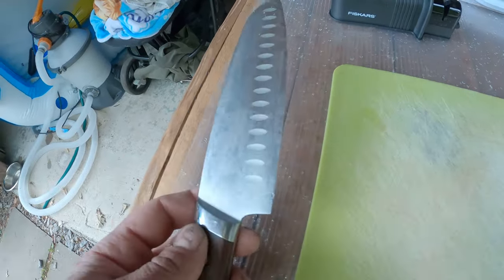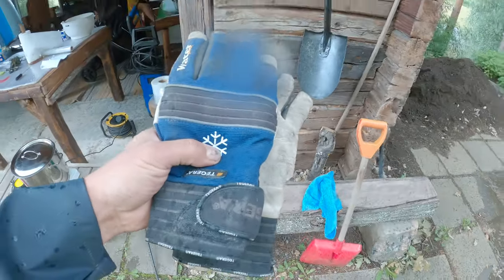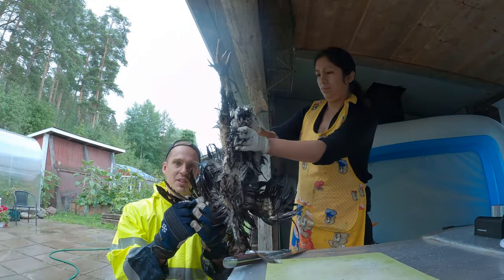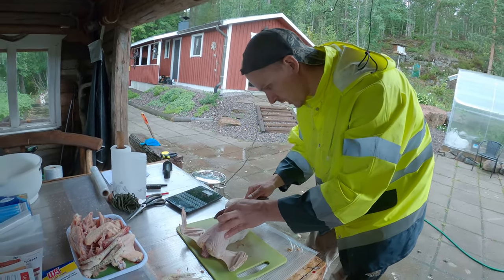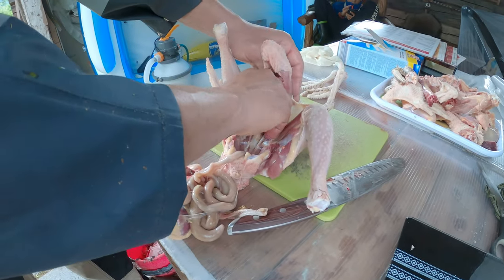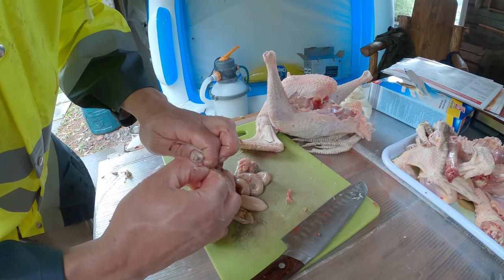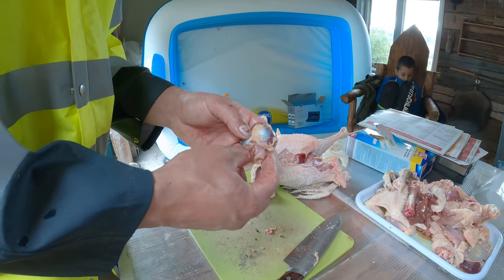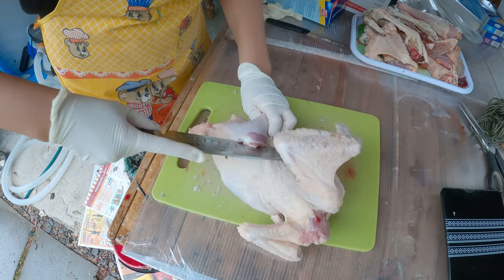How to butcher a chicken fast & easy with simple kitchen tools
How to butcher your chicken fast with simple kitchen tools. We butchered 5 roosters just in two hours. We used just basic tools that you can find around the house. You need a sharp knife, cutting board, some string, couple of buckets, 10l pot, thermometer and a cooking plate or a gas stove.  You can even heat the water with bonfire bushcraft style if you like :D
In this video you will see how chicken is butchered from start to finish. We also show how to cut your chicken into portions and how to preserve it for the winter with vacuum packing.

Thanks to Justin Rhodes and his videos to give us the strenght to butcher our roosters. May God bless your family.

You can find your local fiskars tools distributor here;

Please if you have questions or just want to say hello, I will be more than happy to know new people who share the same dreams of having their own small homestead. You can find me in facebook.

**Or in instagram**

Music;

By: DS Productions
Photo: Pixabay